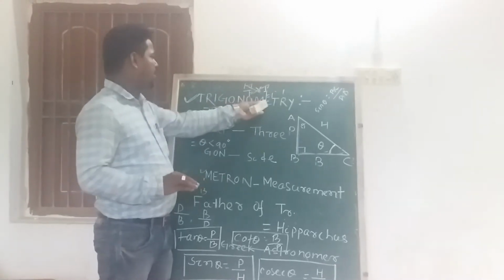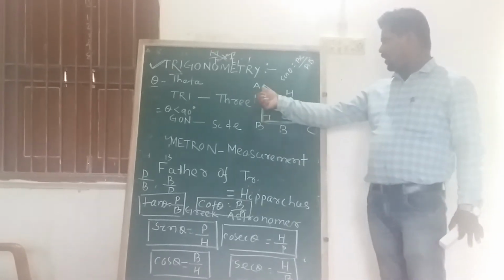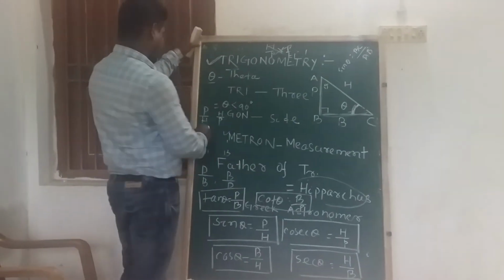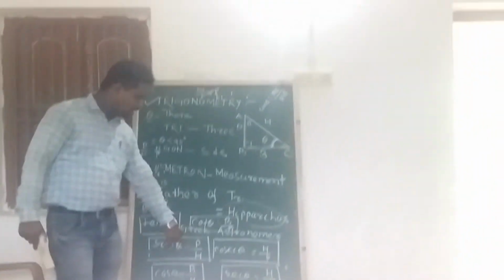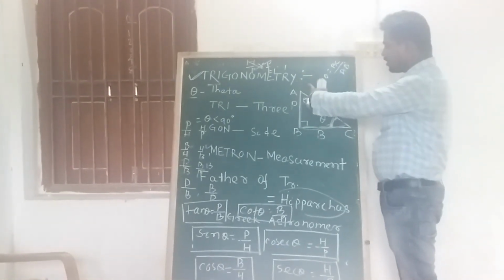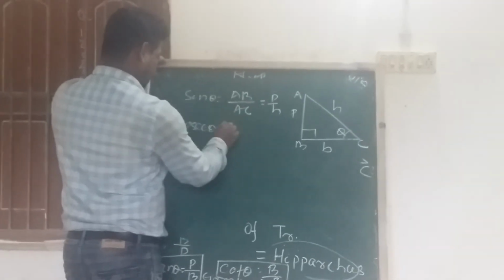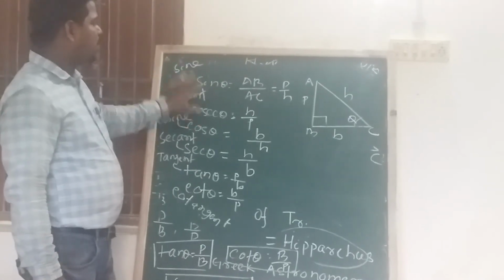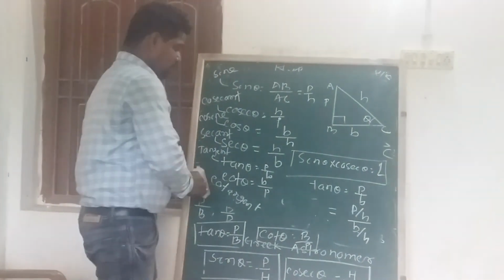C.B.S.E class 10 ..Trigonometry (introduction class) Basic formulas..By Sarada sir..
Dear students and friends !! I am sarada sir from G.V.V.Arilo,Baba Balia Sishu Anata school.
This video is made for the students of class10*C.B.S.E*Please subscribe and like the video in a large number for which l get motivated to make other videos..also press the notification bell for new videos..!!Thank you All!!